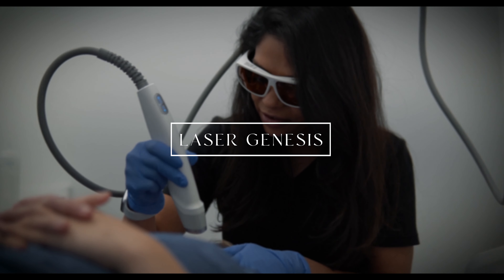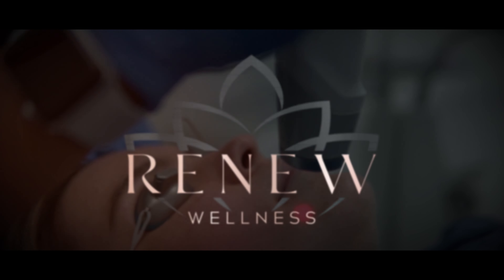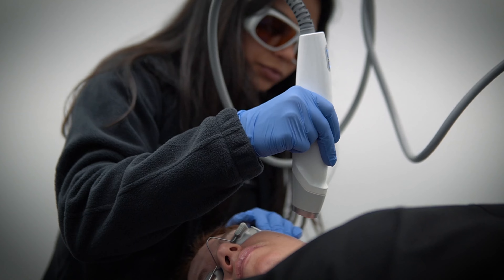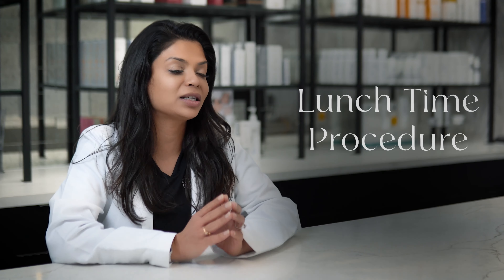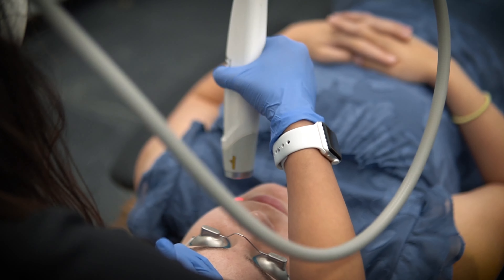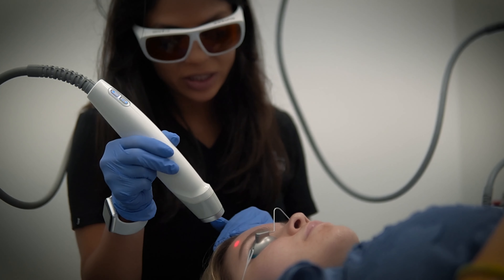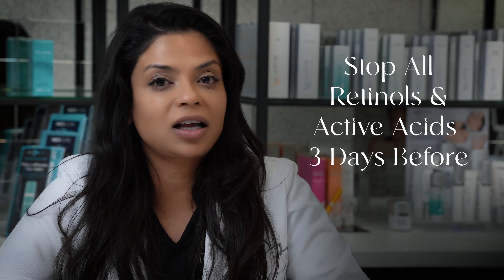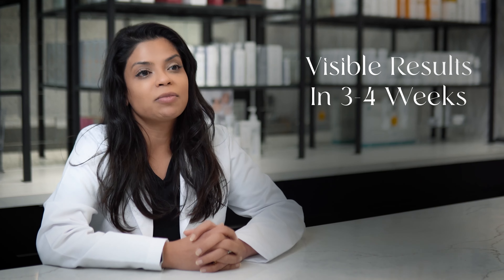Benefits of Laser Genesis - The Lunchtime Procedure With No Downtime!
Laser Genesis skin therapy is an innovative technologically advanced way to promote vibrant and healthy-looking skin in men and women using non-invasive laser technology safely. Now you can have a more youthful appearance by discreetly, yet effectively treating conditions that are typically associated with premature signs of aging and sun damage, such as fine lines & wrinkles, large pores, uneven skin texture, and excessive redness and scars. The Laser Genesis procedure has been scientifically proven to produce new collagen. Best of all, there is no downtime and minimal discomfort!

Instead of resorting to cosmetic surgery to reduce wrinkles and other signs of aging, Laser Genesis offers a more convenient and cost-effective method of accomplishing the same results. Laser treatment can also be used to address other common conditions like sun damage, enlarged pores, and acne scars. Renew Wellness Center Care is excited to offer comprehensive anti-aging treatments that can be performed at the convenience of our office.

Here's what we can do with Laser Genesis technology:

Reduce acne breakouts overall

Reduce acne scars and scars from trauma or surgery

Reduce pore size

Reduce redness caused by rosacea

Promote collagen production

Heal skin abnormalities

Smooth out skin texture

Promote a youthful glow!

Are you ready for a consultation?

Renew Wellness Center
Dr. Nina Desai & Dr. Dhara Patel
210 Century Square Blvd

Call us to make your consultation!

Video Created By: Elan Medical Media